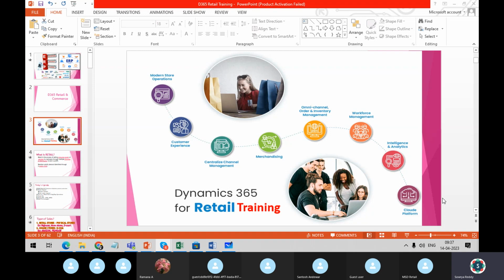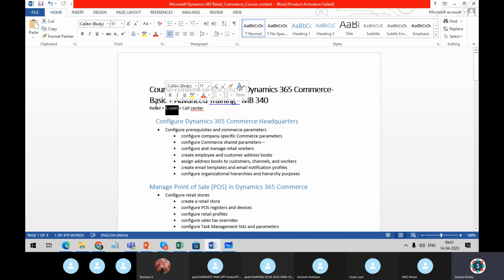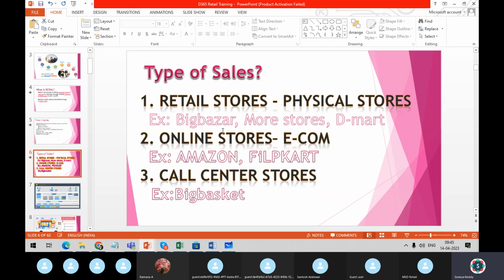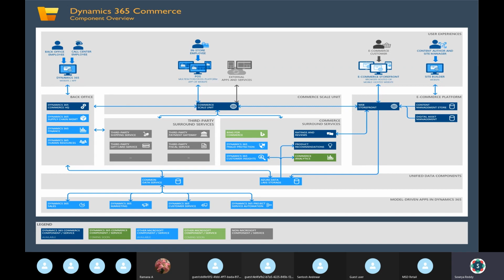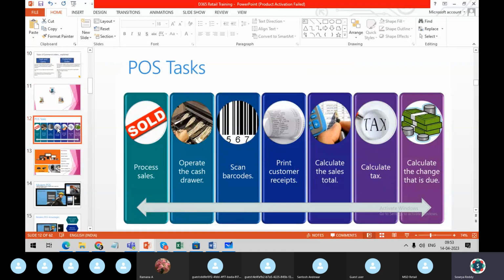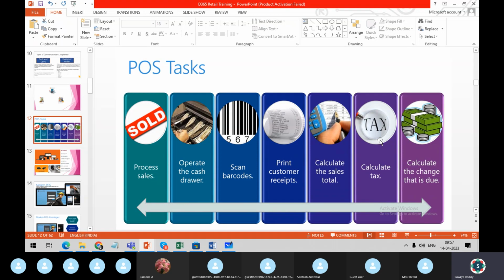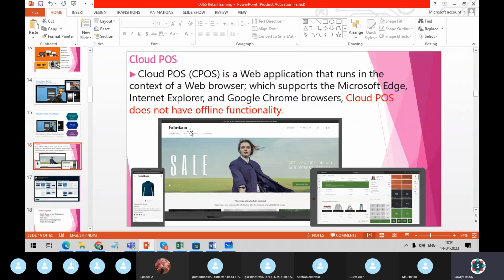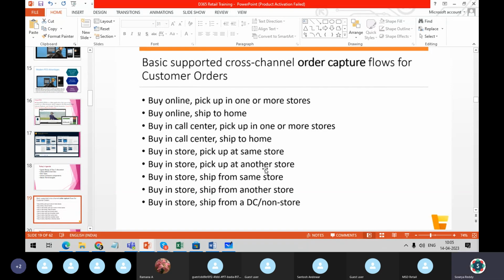D365 Retail & Commerce Demo